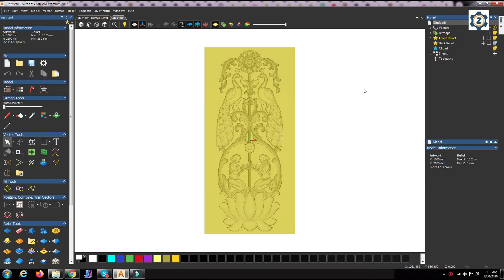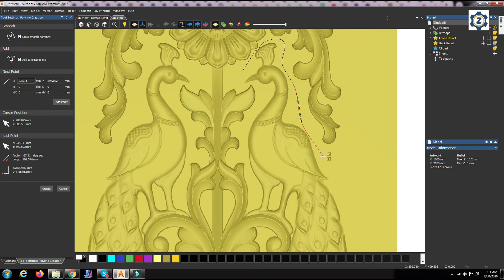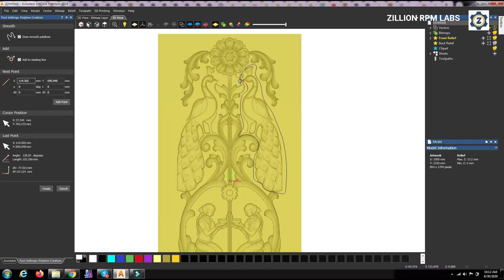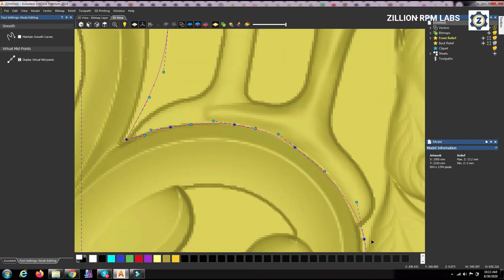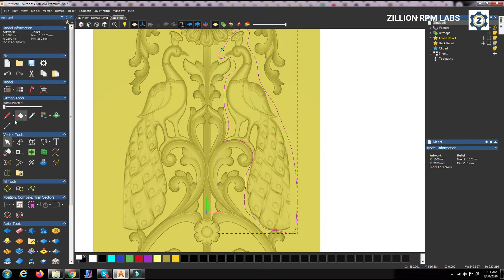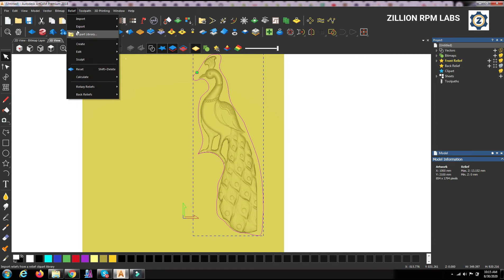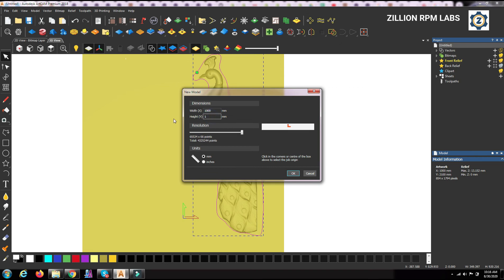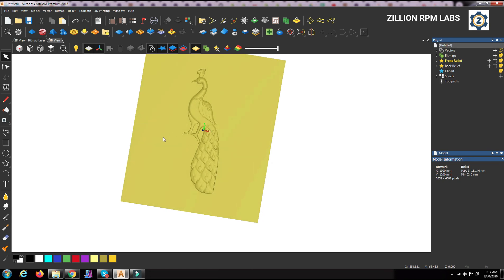ArtCAM working Tips & Tricks : How to takeout a part from bigger relief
Tips & Tricks in ArtCAM : How to takeout a part from bigger relief
Classes are in very simple English, which can easily understandable by people speaking Sanskrit, Assamese, Bangla, Bodo, Dogri, Gujarati, Hindi, Kashmiri, Kannada, Konkani, Maithili, Malayalam, Manipuri, Marathi, Nepali, Oriya, Punjabi, Tamil, Telugu, Santali, Sindhi, and Urdu.
Please watch all  training videos in these series .
Also start attending doubt clearing Q&A sessions in every week on ArtCAM 2018.